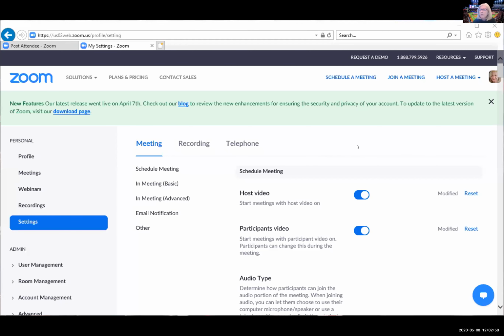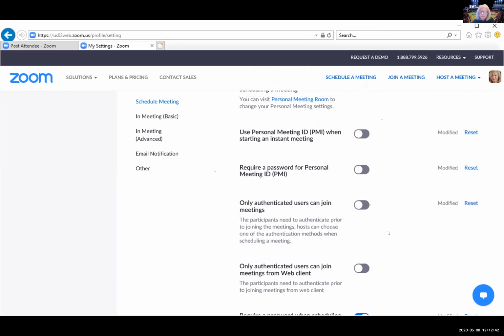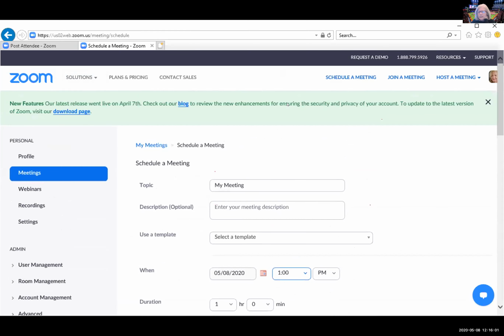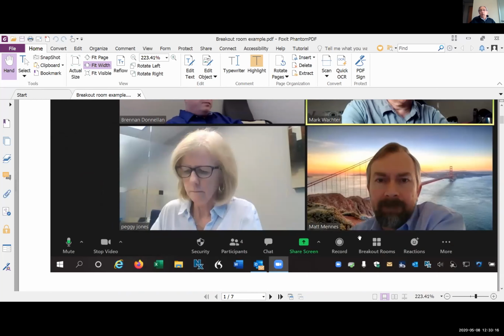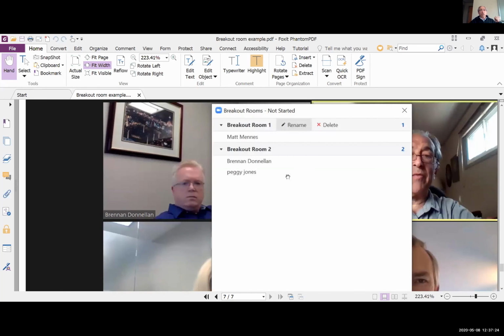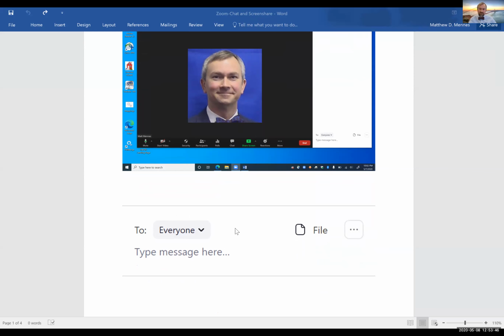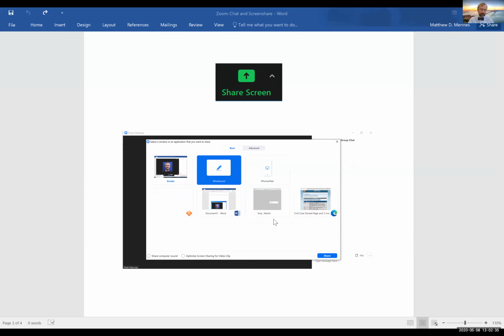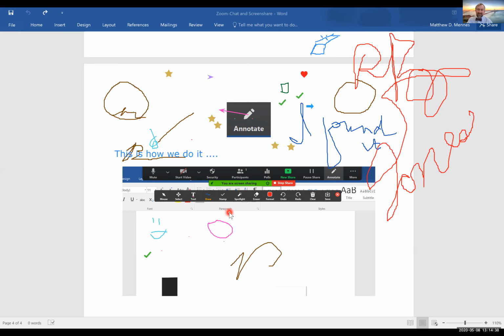Zoom Mediation Training 05.08.2020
This is a training session for all of volunteers working with the Covid-19 Bench-Bar Task Force Mediation Initiative.